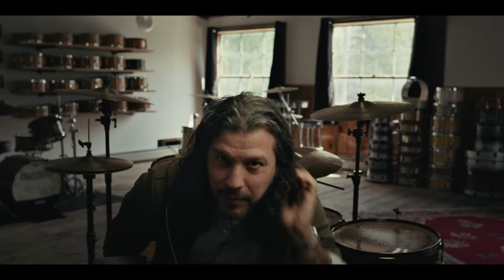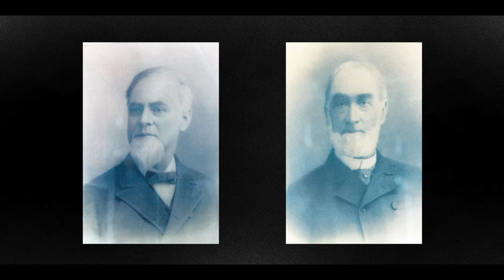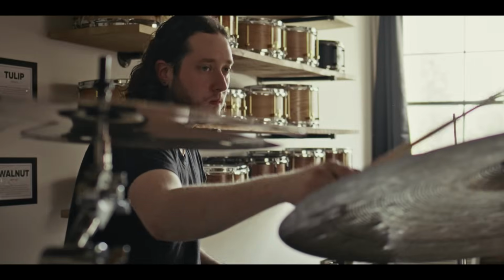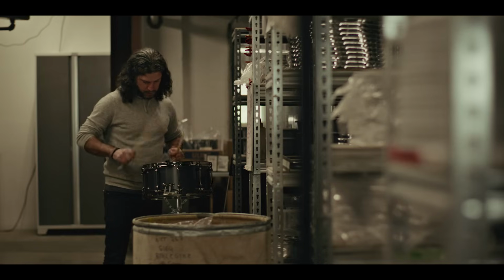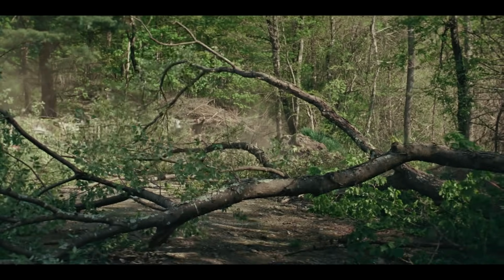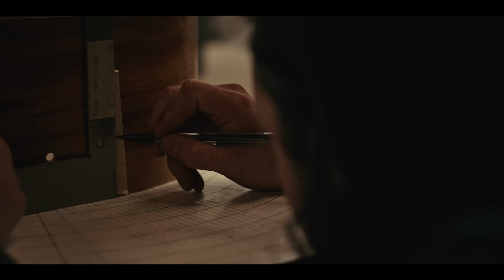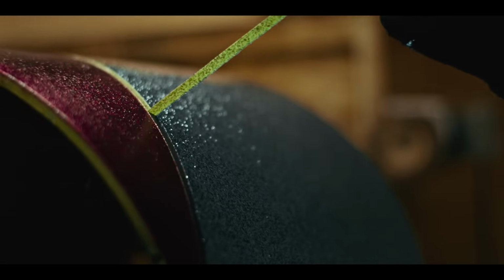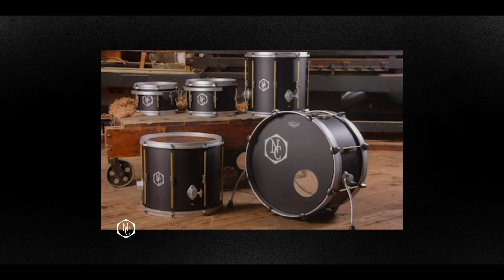Drummers Making Drums for Drummers.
Where the finest craftsmanship creates the perfect drums for whatever style you play. We know what it takes to handcraft truly great drums, because we're drummers just like you.

Noble & Cooley | Drummers Making Drums for Drummers.